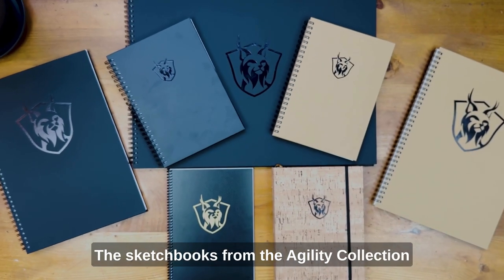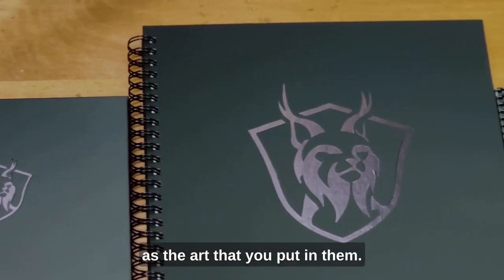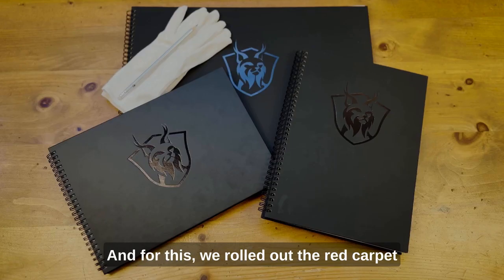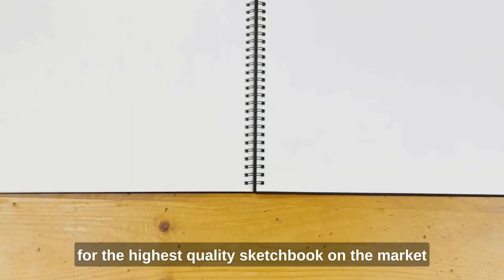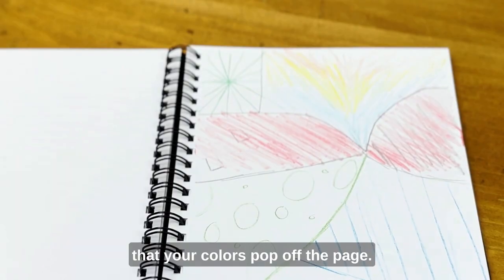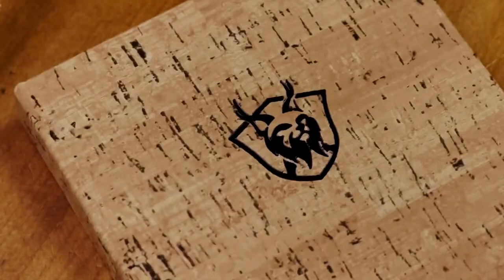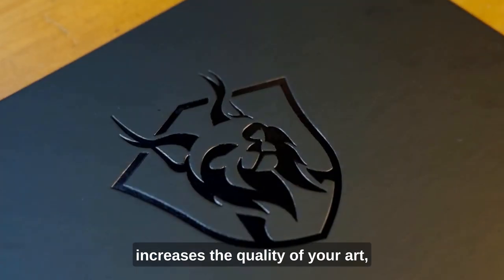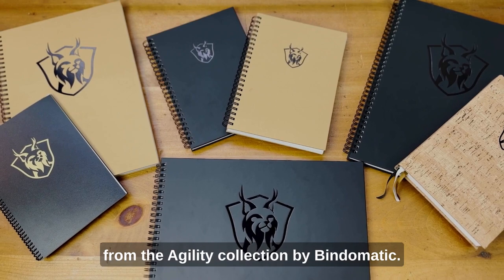Bindomatic Agility Collection Sketchbook - WS